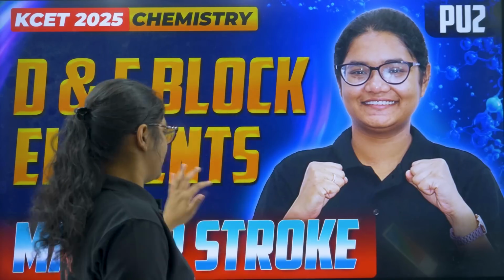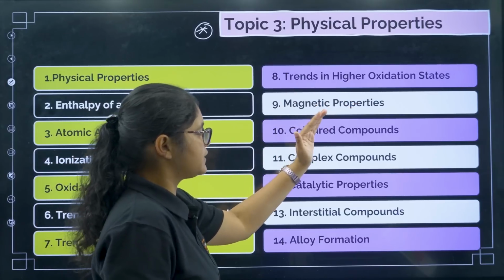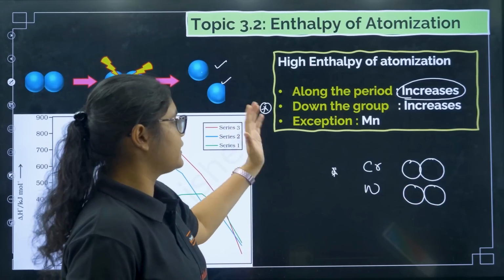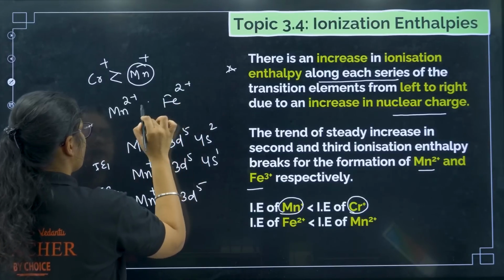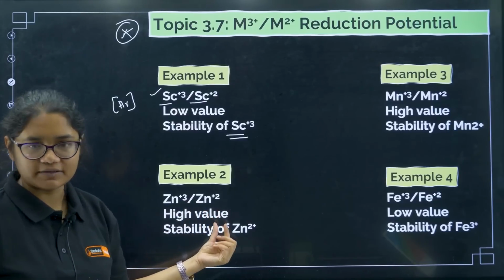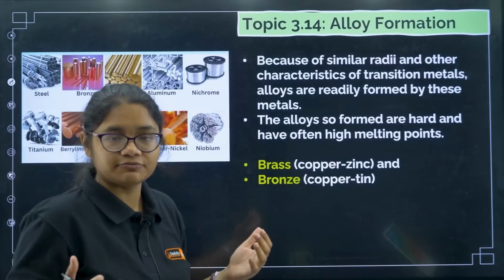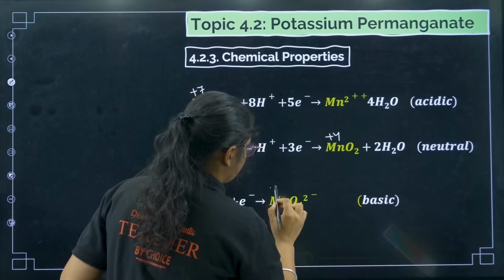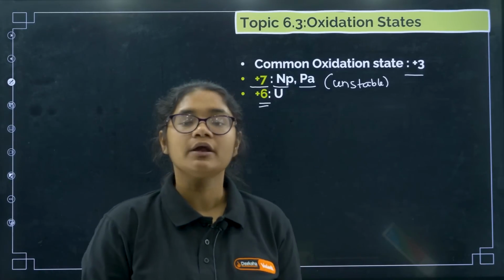D and F Block - KCET Chemistry | KCET Master Stroke - One Shot Series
D and F Block | PU2 Chemistry | KCET Master Stroke - One Shot Series

Today's Chapter: D and F Block

In this video, we break down everything you need to know about D and F Block, covering important reactions, properties, and concepts that are crucial for your KCET  exam.